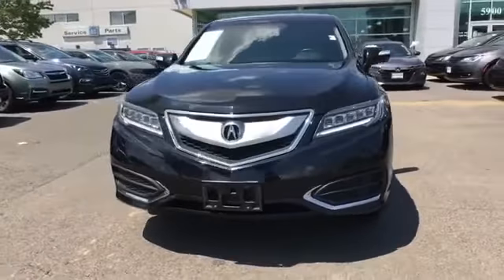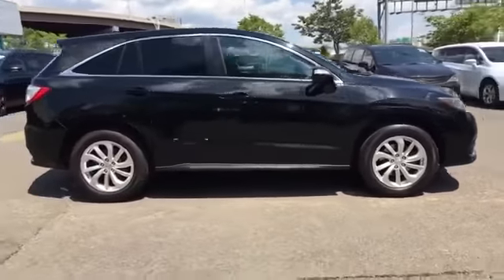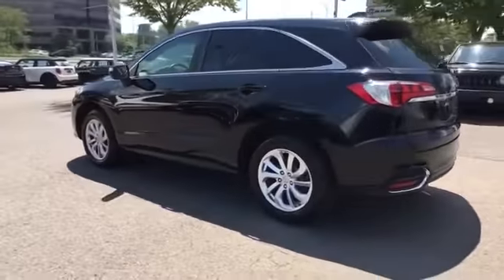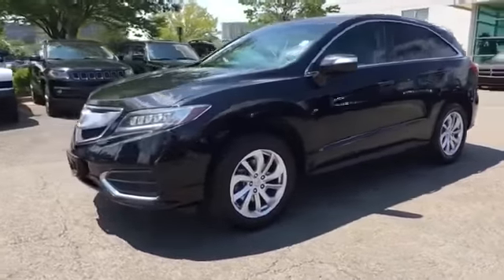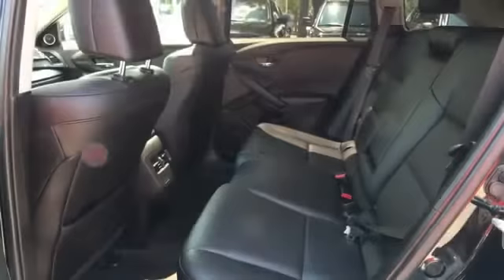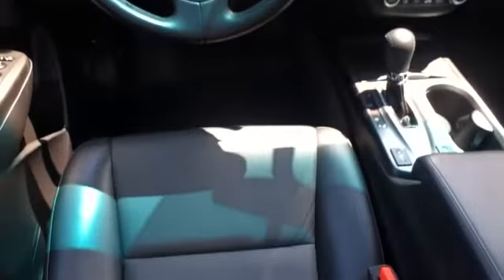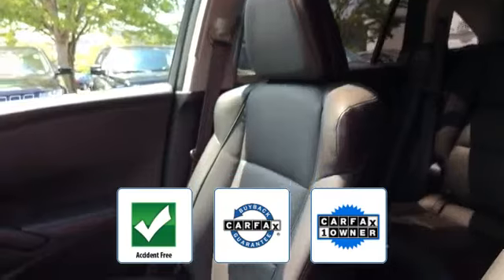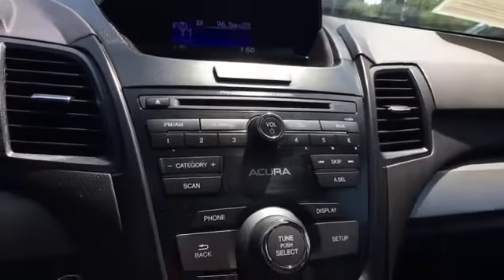Used 2018 Acura RDX Alexandria, Springfield, Fairfax, Arlington, Washington D.C.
2018 Acura RDX  5J8TB3H33JL012216 Video